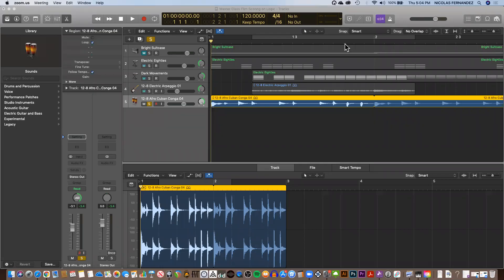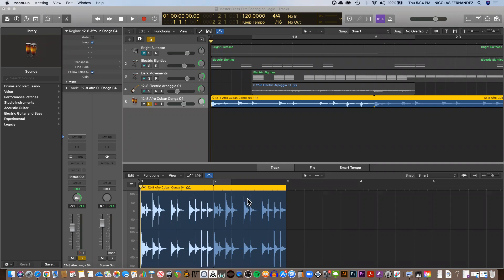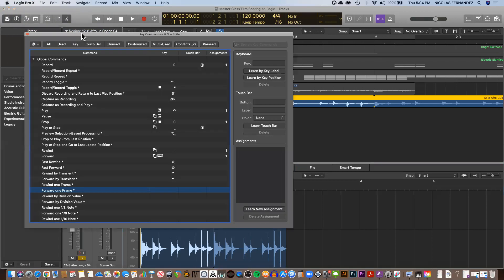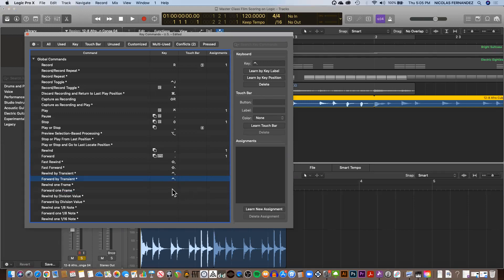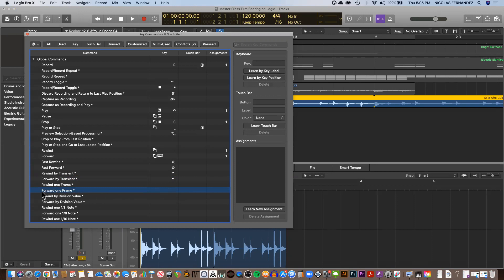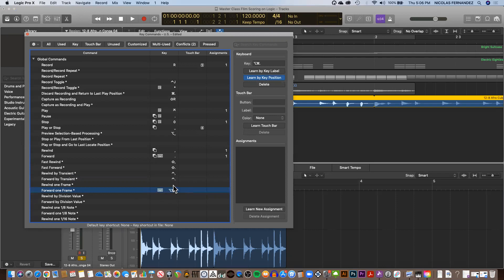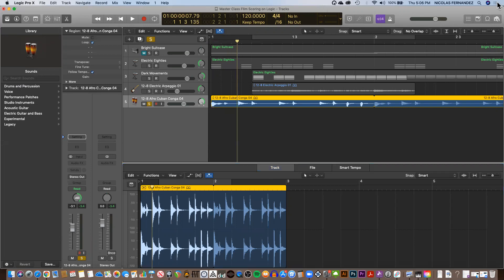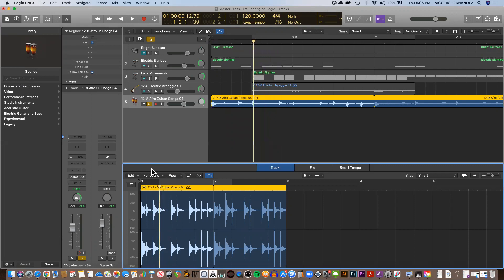Logic Pro X How to assign Key Commands When Moving Frame by Frame @CSM DGME Studios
In this video I show you how to assign in Logic Pro X a key command so you can move frame by frame  instead of bar by bar  (  .  ,  ) The key command created for this function was:

Forward by Frame: Option + Cmd + .
Rewind by Frame: Option + Cmd + ,

* Visit the CSM Digital Media HUB for more updates on events and students showcase

College of San Mateo, 2021.
Audio for Visual Media class.